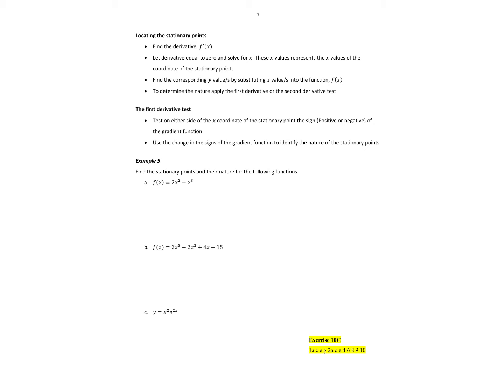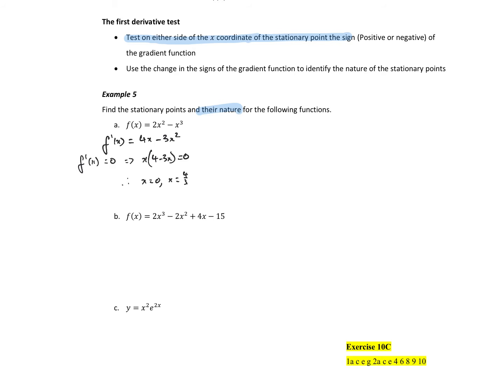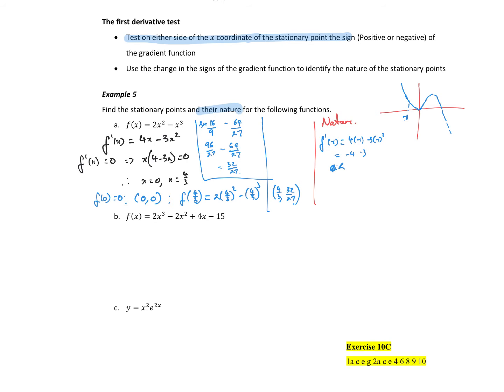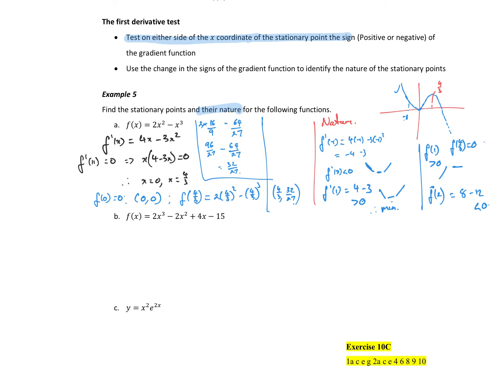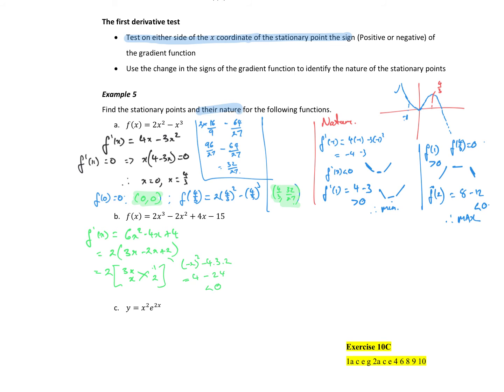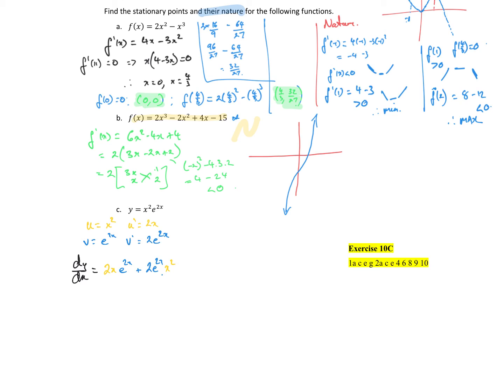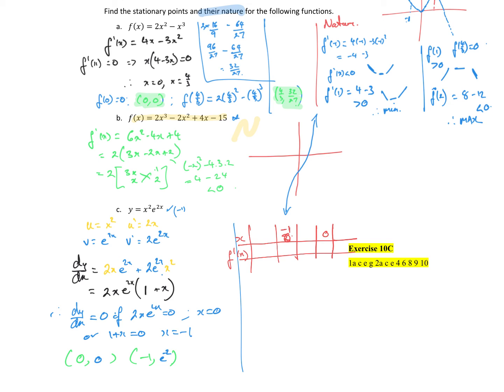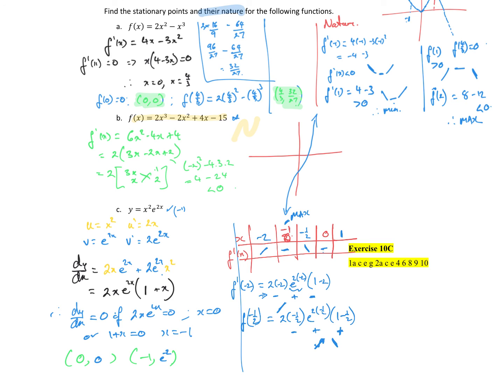App of diff Unit 3 10 B fix